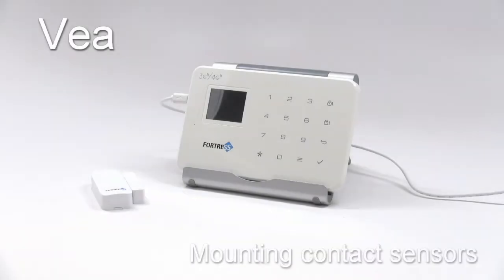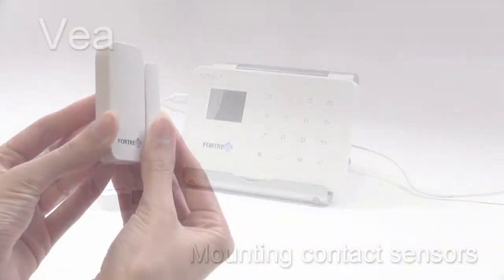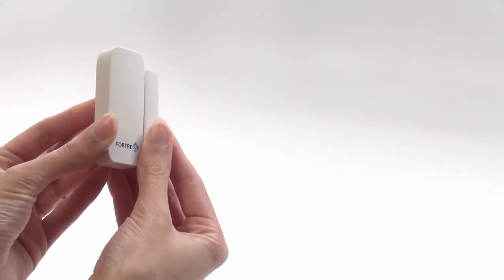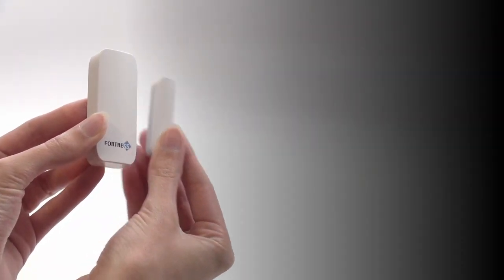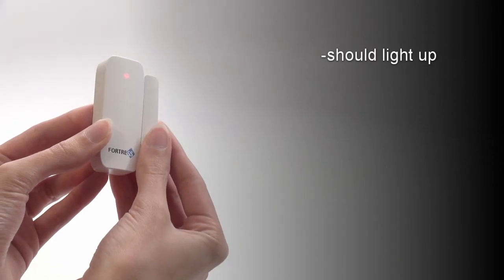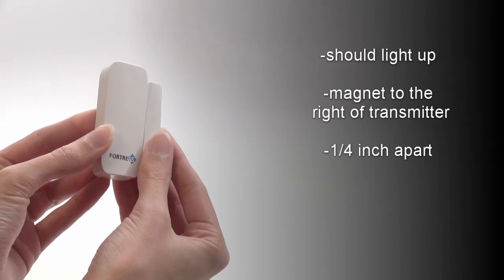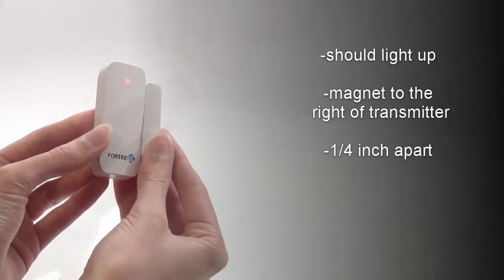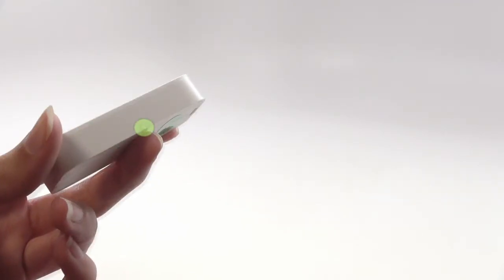Vea 3G/4G GSM - Mounting Contacts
This video shows the correct way - and some incorrect ways - to mount the door / window contact sensors for your Vea 3G/4G GSM System from Fortress Security Store